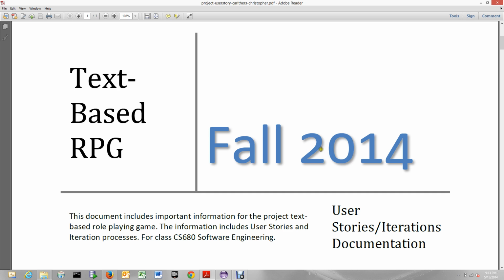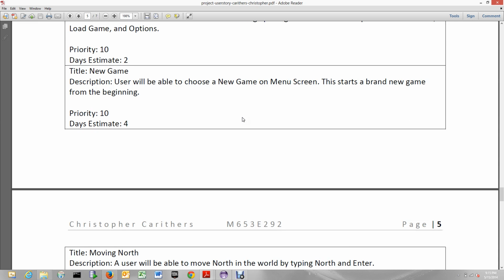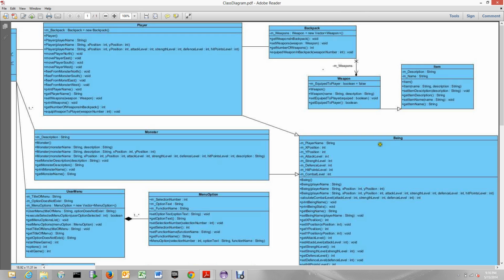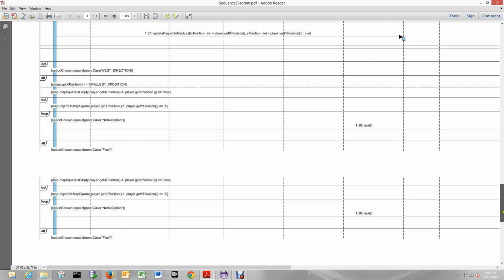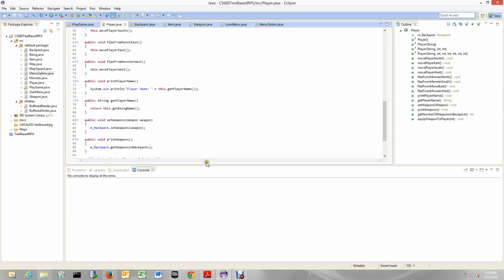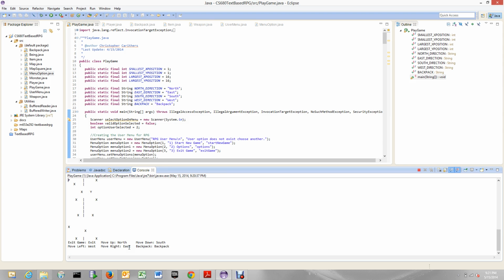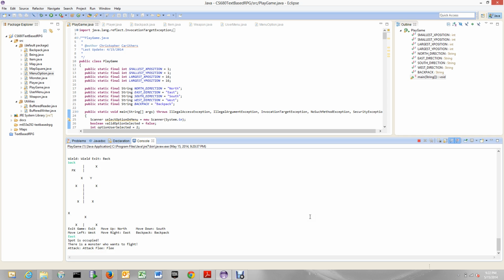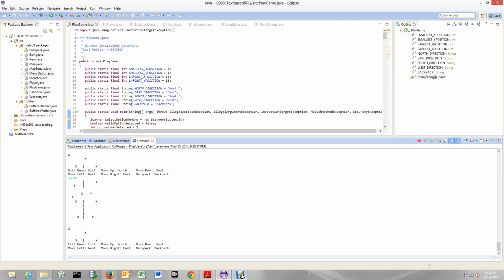Project Final Submission